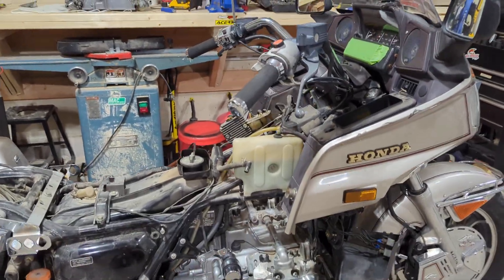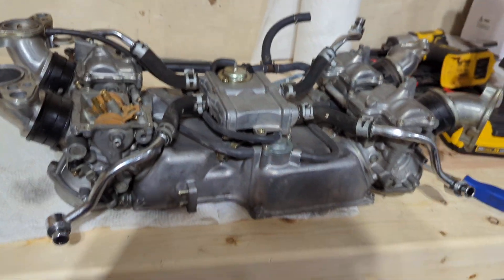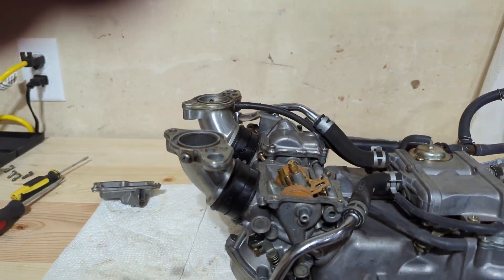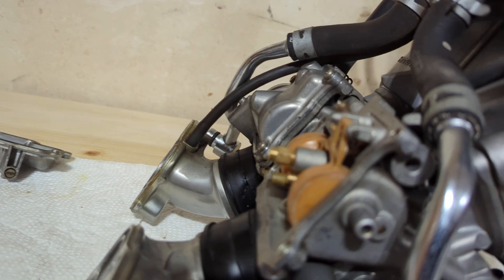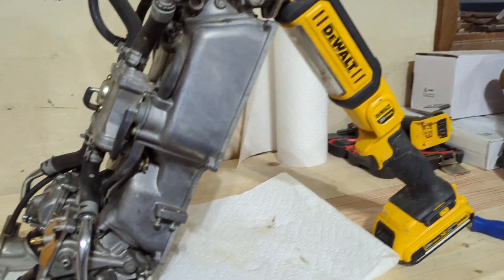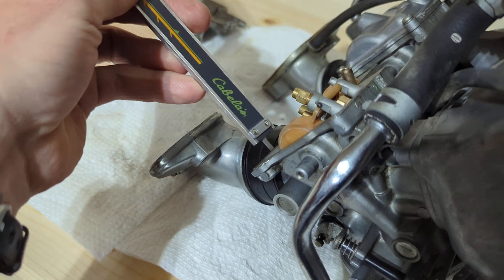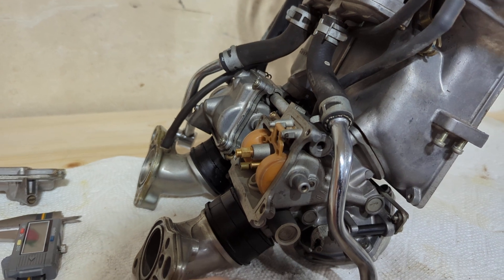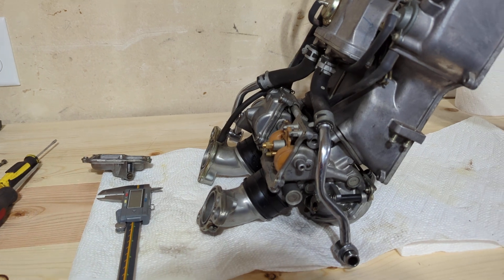1987 Goldwing 1200 interstate carb float